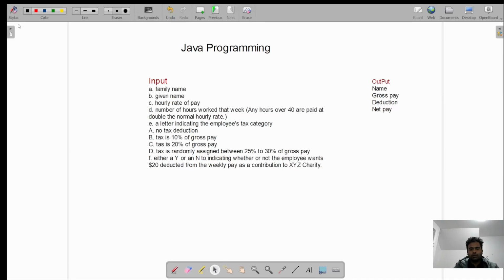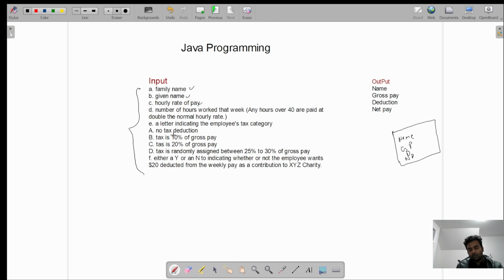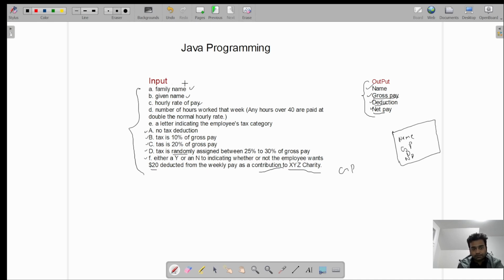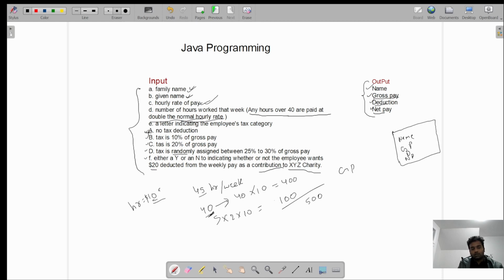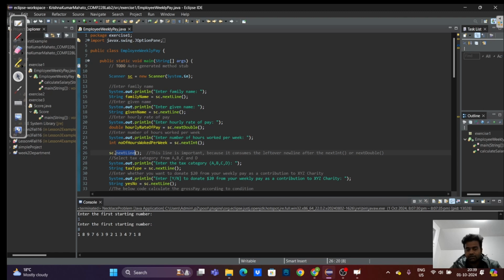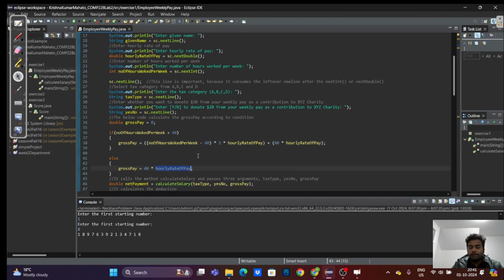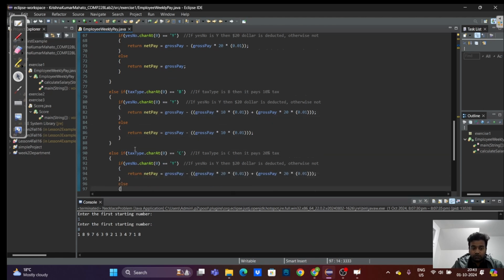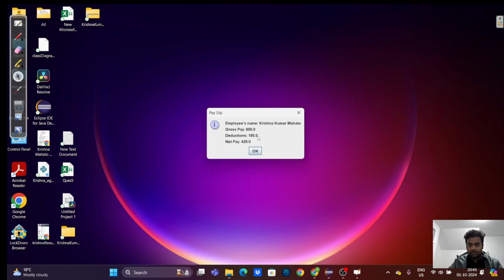Java Programming || Small example of user interface || Number Generator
A small example of JOpenPanel in java,
How to use generator in java,
nested if-else use in java,
function call and return value in java,
different types of dataTypes in java